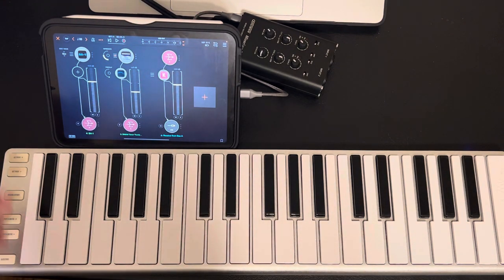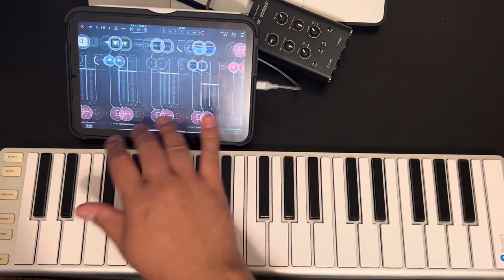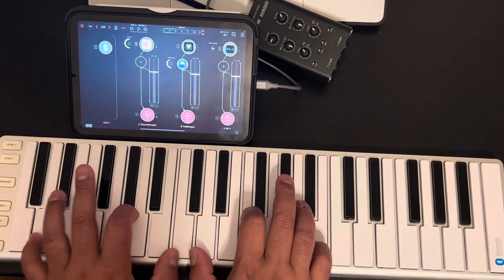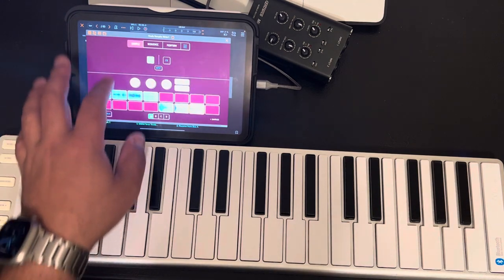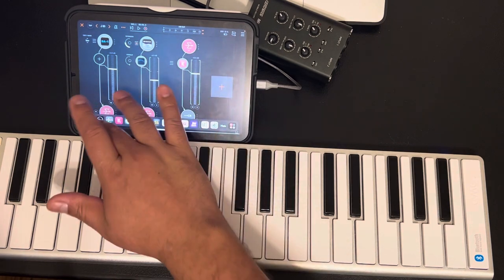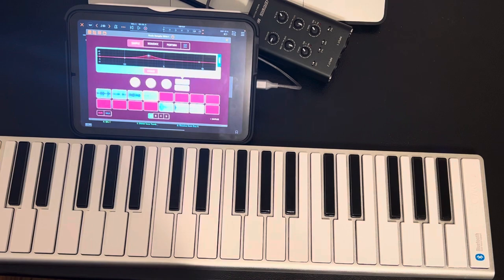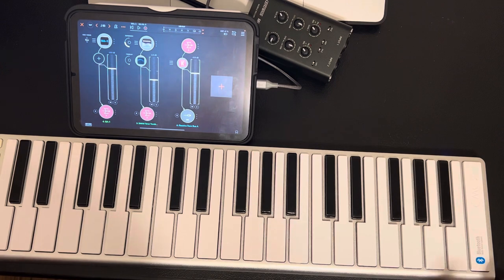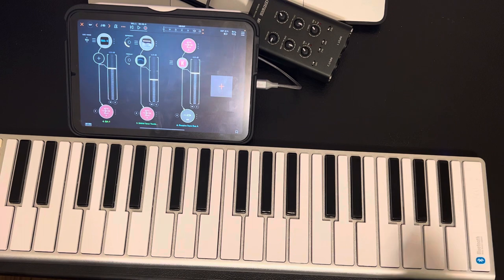Updated IPad Workflow….XKey Air 37, Centrance MixerFace r4, IPad Mini 6